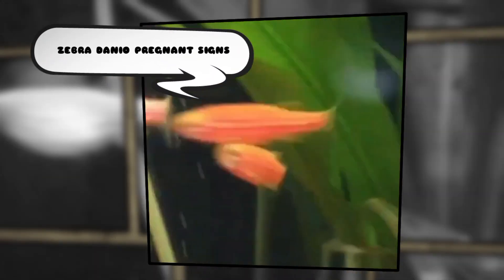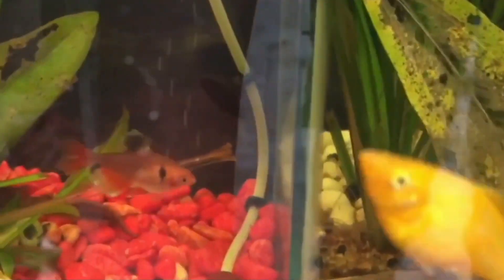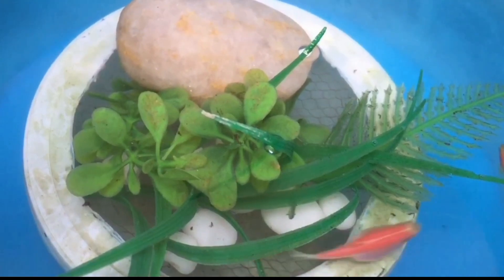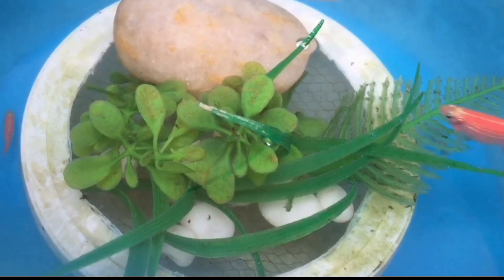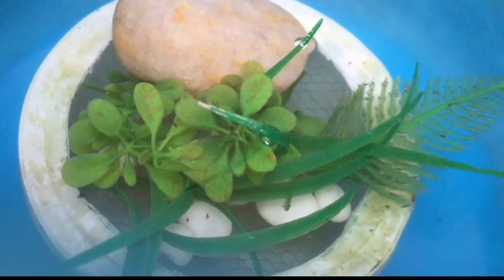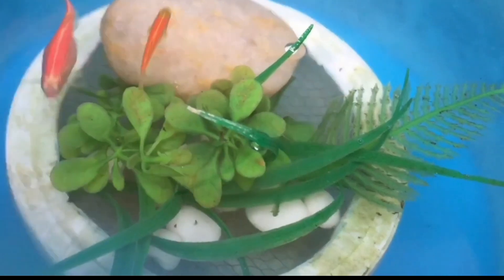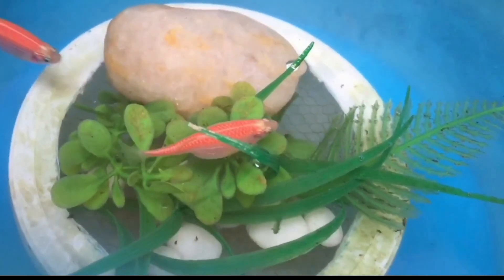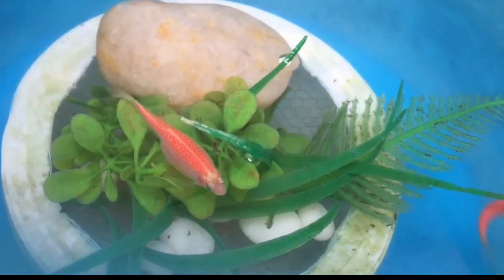Zebra Danio pregnant signs | Zebra fish giving birth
ZEBRA DANIO PREGNANT SIGNS :

Danios are small schooling fish. There are many different breeds, with different colors and patterns, and many of these breeds are very popular with aquarium hobbyists. Although there are some types of fish that are hard to breed in an aquarium setting, danios breed well on their own. If you suspect your female danio may be pregnant, it's important to find out for sure, so that you can prepare the tank for the baby fish, called fry.

STEP -1
Note the temperature of water in the aquarium. Danio fish usually spawn at temperatures in the low to mid 70s Fahrenheit. If it is much cooler or warmer than this it is unlikely that your danio is carrying roe.

STEP -2
Make sure the fish you are looking at is actually a female. Male and female danios look very much the same, but if the fish in question turns out to be male he could actually be having some serious health problems. Female danios are generally fatter than male danios, whether they are carrying roe or not. In addition, in some species of danios, the females are slightly less colorful and may have fewer stripes, especially on the fins.
STEP- 3
Look at your female danio. If she looks wider than normal, she is probably carrying roe. Since danios are not livebearers and female danios never carry fertilized eggs, this is as close as danios get to being pregnant. If your female is carrying roe, your male danio will fertilize the eggs as they are dropped, during spawning.
STEP 4
Watch your fishes' behavior. Danios like to spawn in the mornings. If your fish chase each other quite a bit at this time, you female may be carrying roe, and the fish may be spawning or near to spawning. In fact, if you see this type of near-violent behavior between male and female fish, your danios may have already spawned and produced eggs.

COVERED TOPIC :

1 : Zebra Danio pregnant signs
2 : Zebra fish giving birth
3 : Pregnant zebra Danio fish
4 : Danios giving birth
5 : How to know zebrafish is pregnant
6 : Zebra fish pregnant